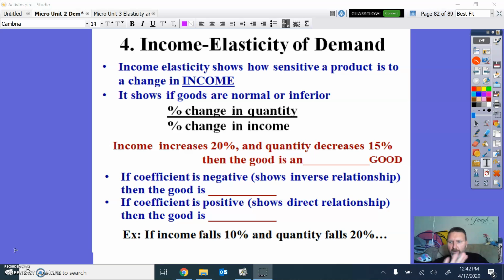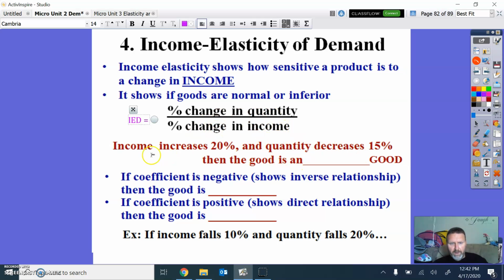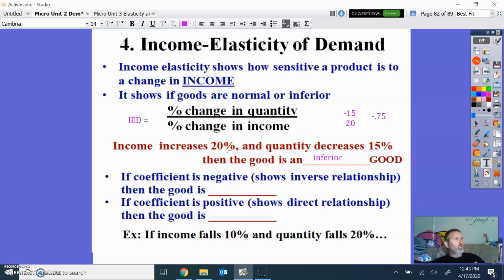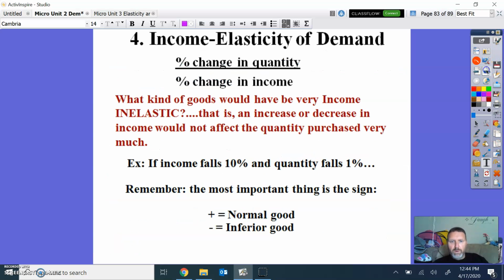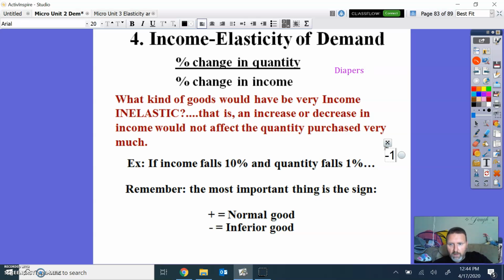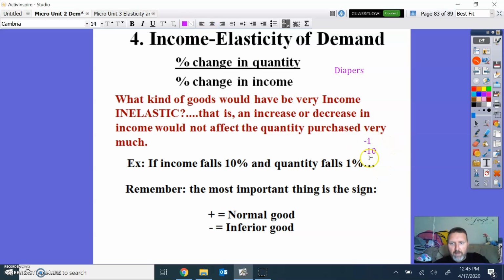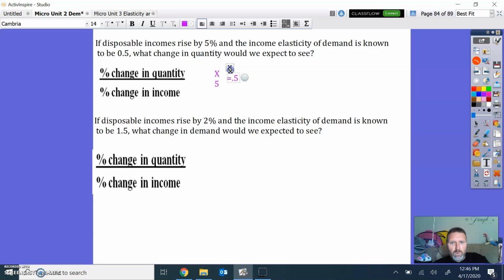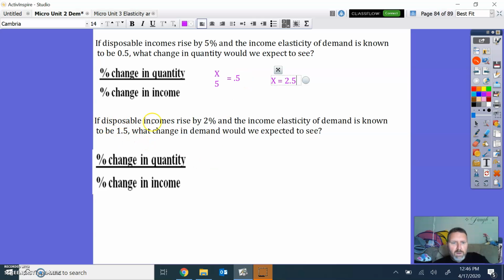Tengowski Remote Learning - 4/17 Income Elasticity of Demand